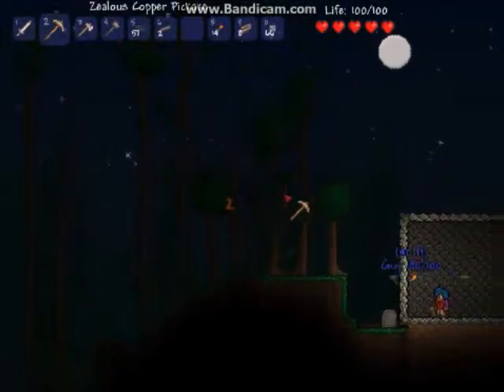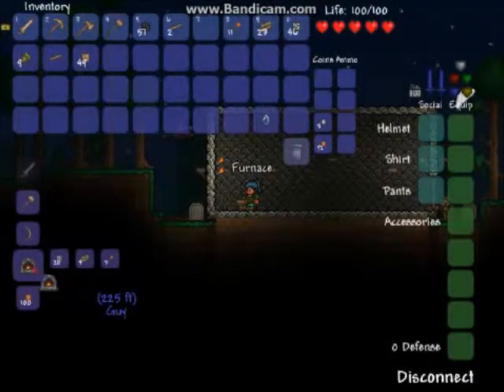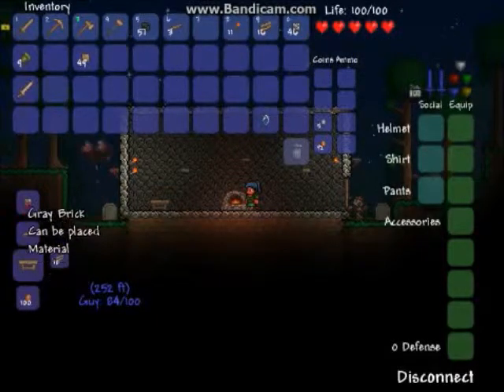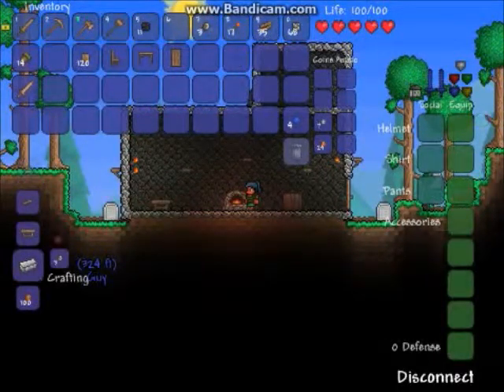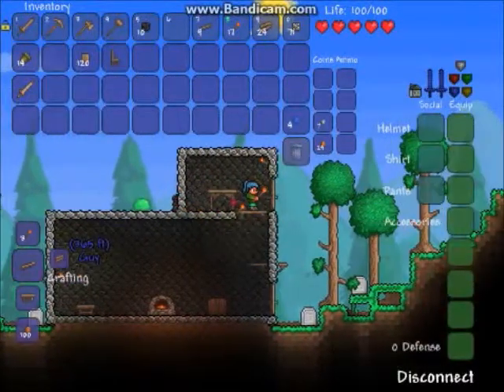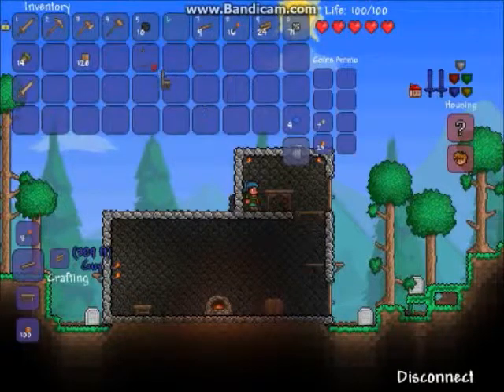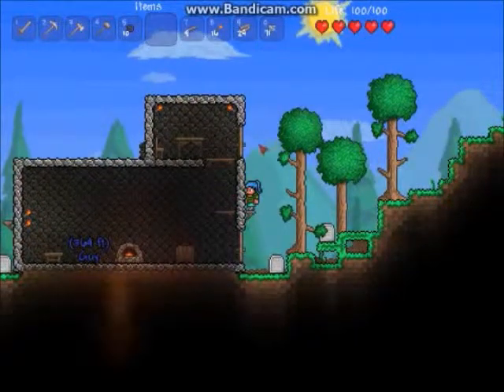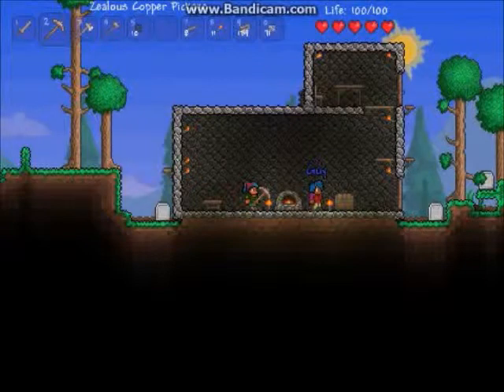Let's Co-Play Terraria part 02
Bitcoin (BTC):  1DS94GW4Rx5KA8BZYkinkKDCrtR1aqvgPs
LiteCoin (LTC):  LKmzFWPwu5AZJLgEWzKSMiQd8J1ALU9kGp
Ether (ETH):  0x5A9f1EF1d65de2a3D4982801b345A385a33F7d58